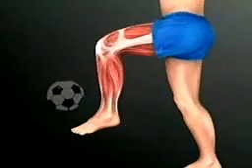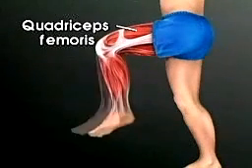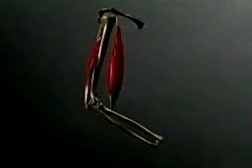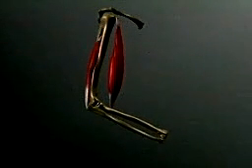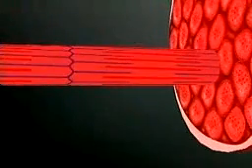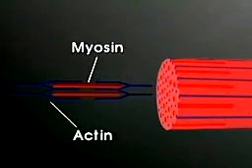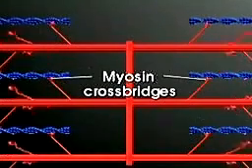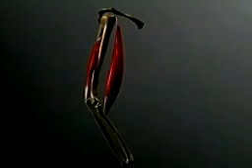Skeletal Muscles - A-Level (A2) Biology